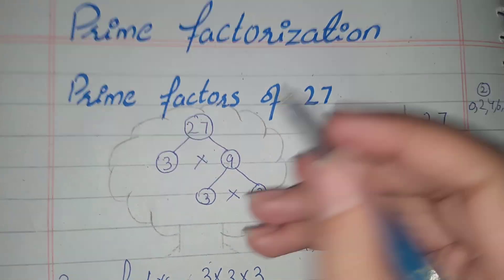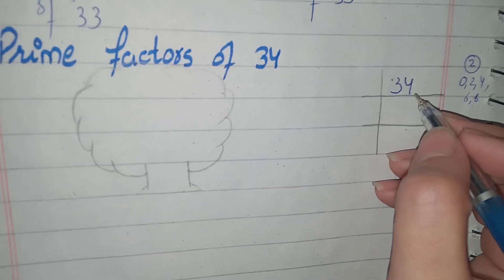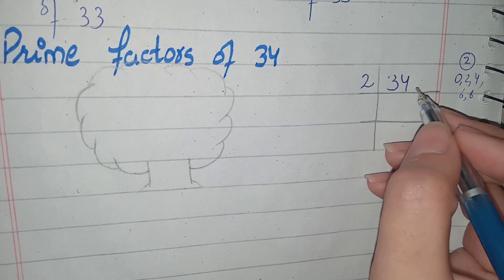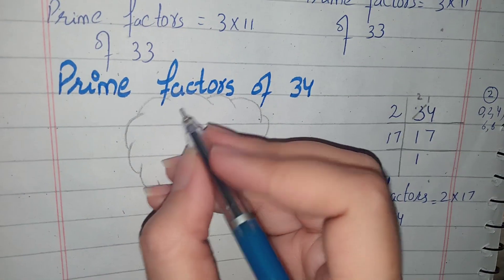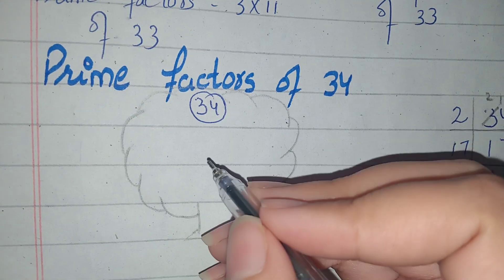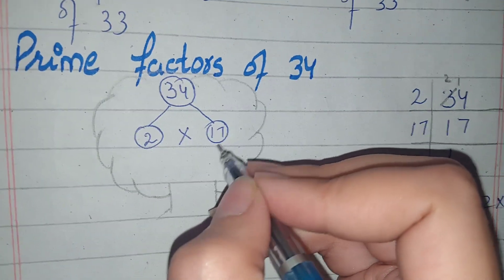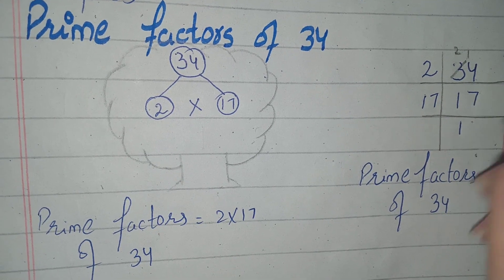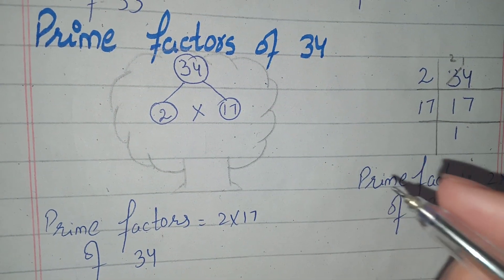Factor Tree of 34|Prime Factorization of 34